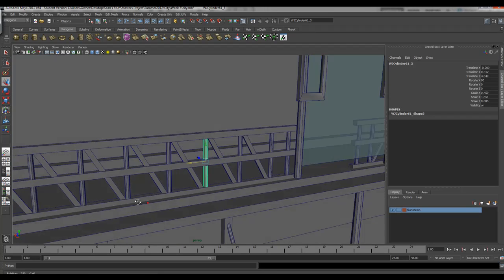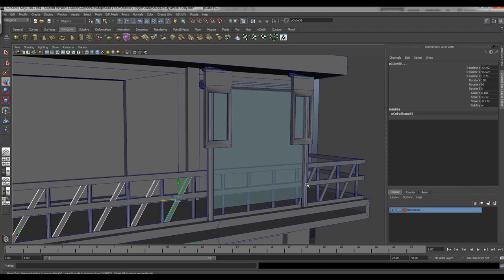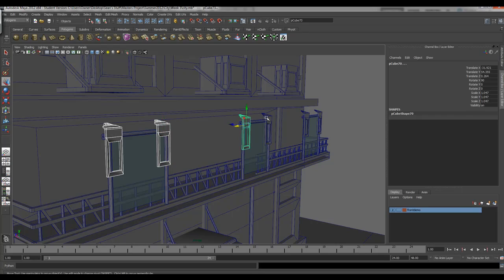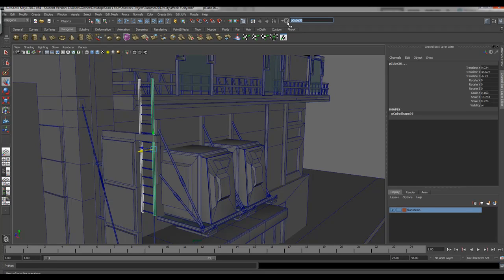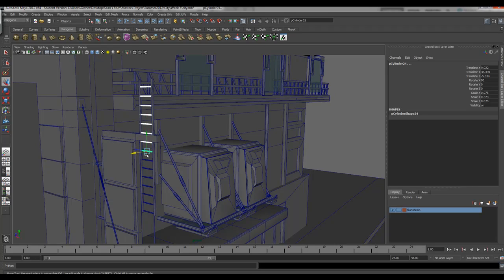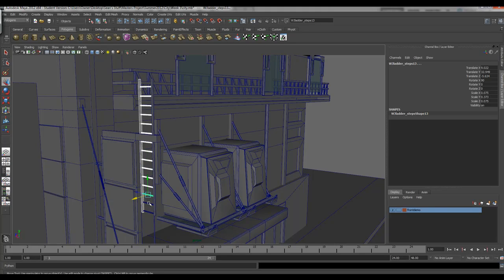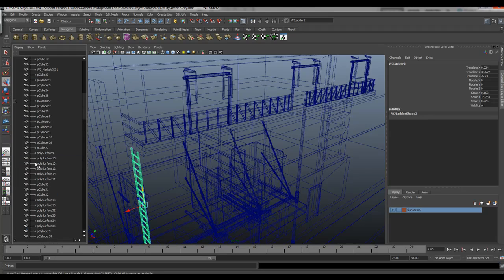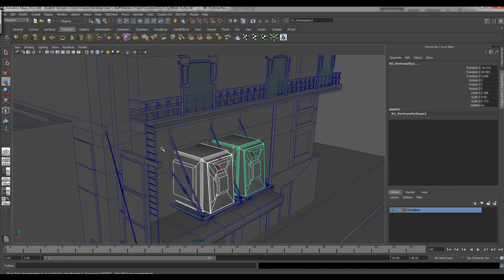Organizing- Modeling-Neo Tokoyo Part 3 in Maya- Hard surface.mp4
Here I show you how to use Maya's renaming tools for hard surface

Sorry guys the last vid on this was an accidental duplication